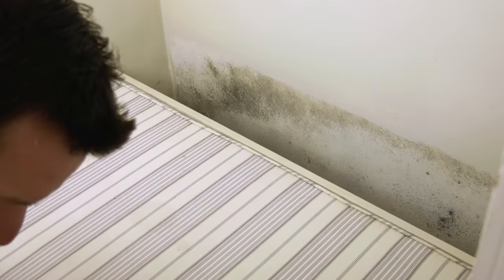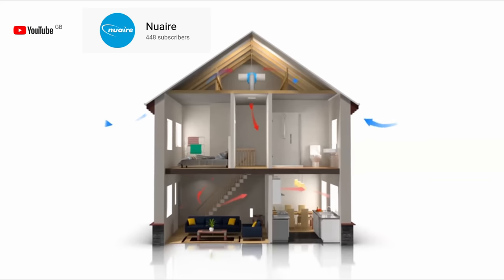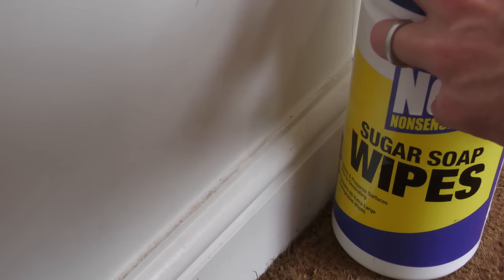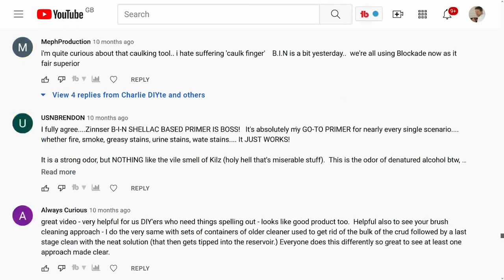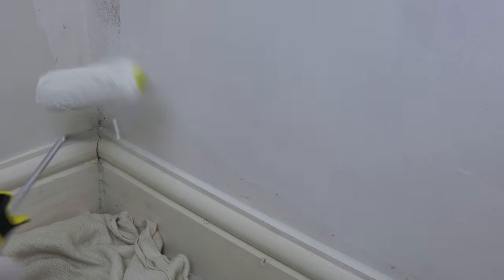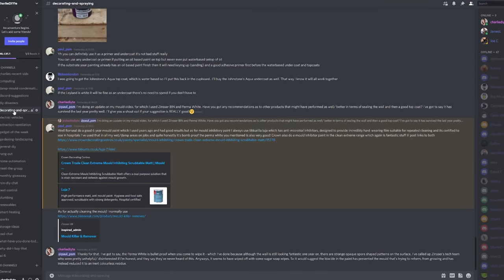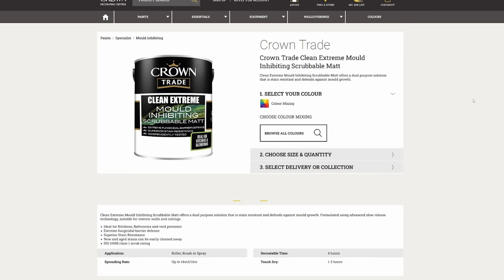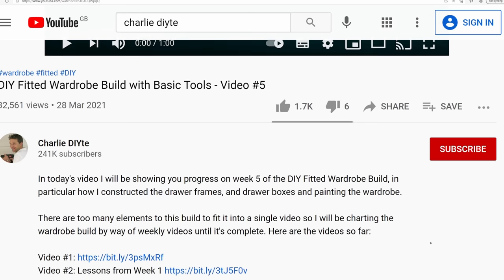Has the Mould Come Back - 18 Month Review?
18 months ago I did a video on how to treat and then paint over mould or mold. Today we investigate how effective that treatment really was.

or become a monthly member to unlock Discord forum membership, exclusive content and automatic entry into my FREE Monthly Giveaway.

0:00 Start
0:01 Intro
0:35 Reasons for Mould
2:15 Has it Come Back
3:30 Can you Treat Mould
5:25 Wiping the Walls
5:58 My Conclusions
6:56 Discord Membership
7:00 Mould Treatment Paints
7:35 PIVs
08:48 Subscribing to my channel

- Sugar Soap Wipes
- Zinsser Mould Killer & Remover Spray
- Zinsser B-I-N 1Ltr (Amazon)
- Zinsser B-I-N 2.5 Ltr (Amazon)
- Zinsser Perma White 1 Ltr matt (Amazon)
- Zinsser Perma White 2.5 Ltr matt (Amazon)
- Zinsser Perma White 2.5 Ltr satin (Amazon)
- Zinsser Mould Killer & Remover (Amazon)
- Ronseal 6 Year Anti Mould Paint (Amazon)
- Ronseal 3 in 1 Mould Killer Spray (Amazon)